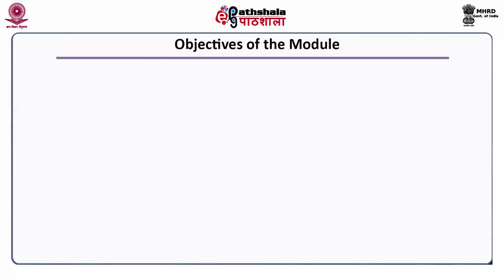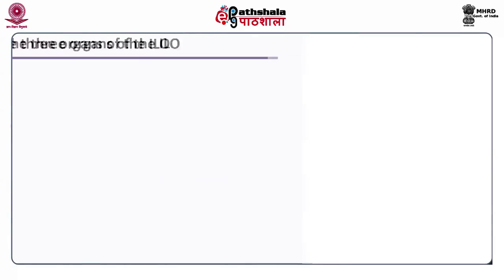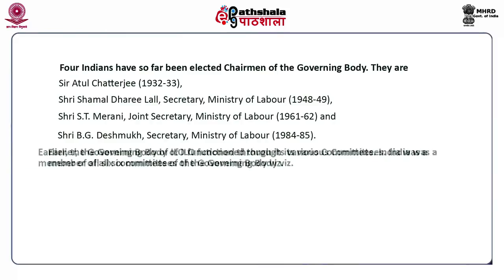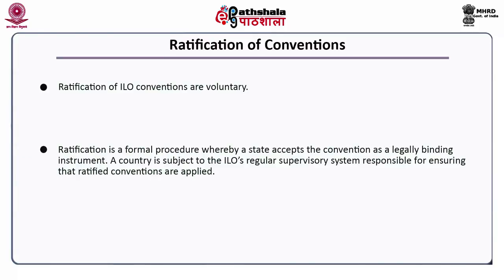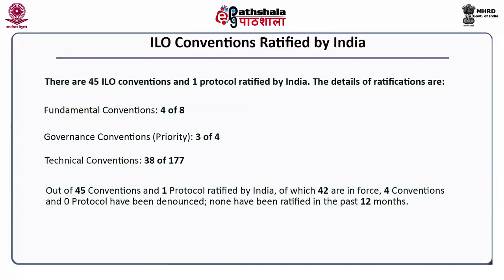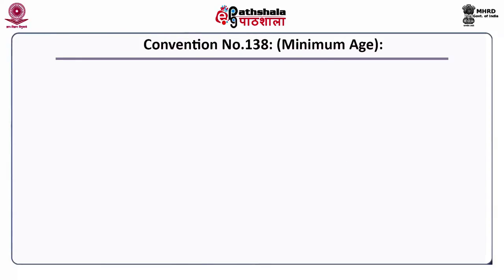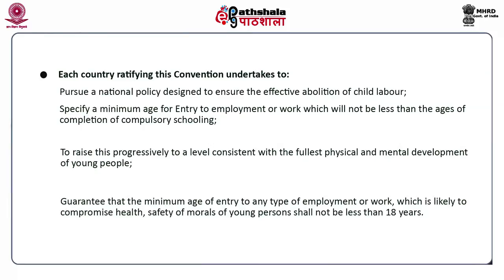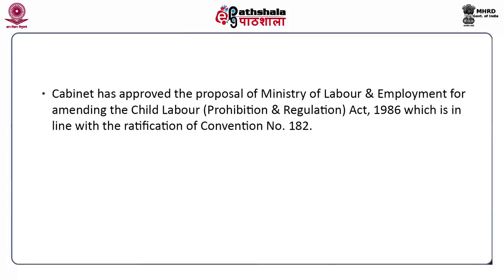ILO and India: ILO Standards, Conventions and Recommendations of ILO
Paper: Industrial Relations and Labour Legislation